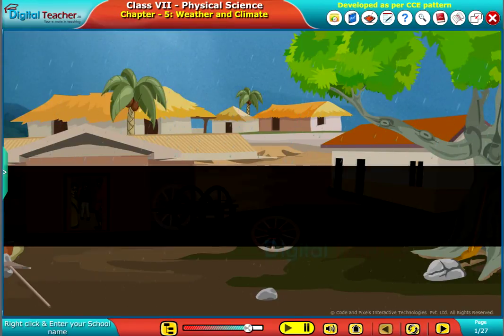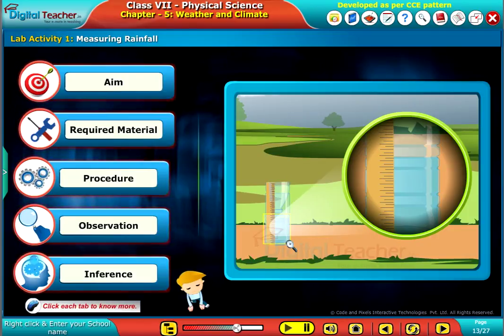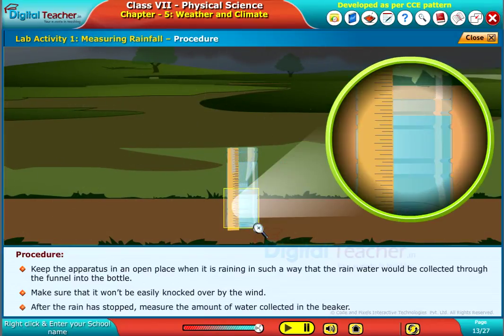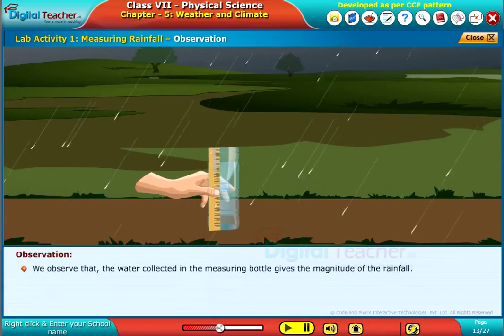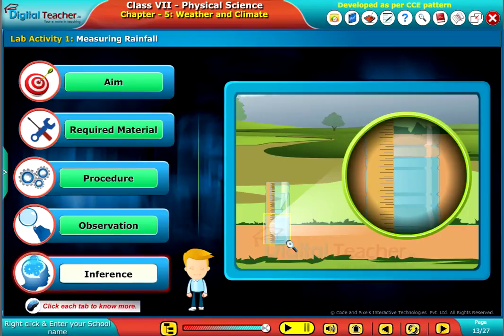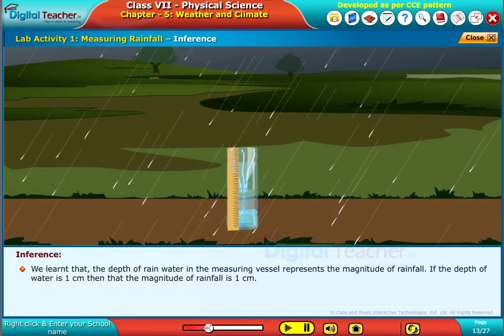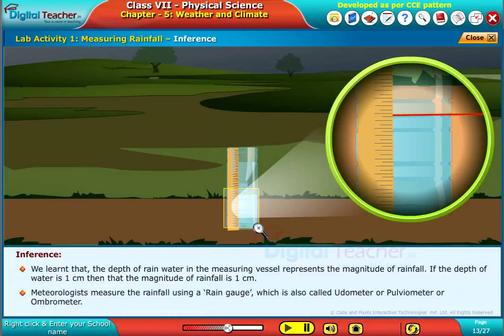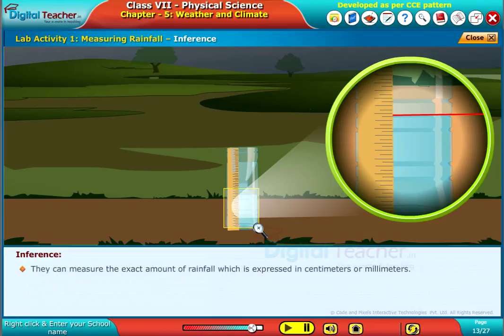Measuring Rainfall - Weather and Climate, Class 7 Physics | SSC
Learn how to measure the amount of rainfall in a particular place using rain gauge instrument with the help of digital teacher smart class.